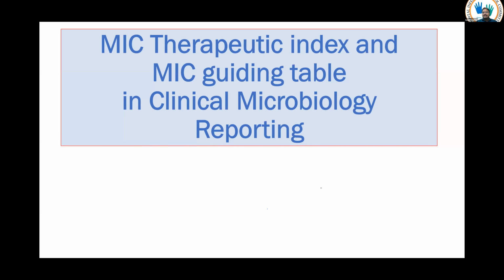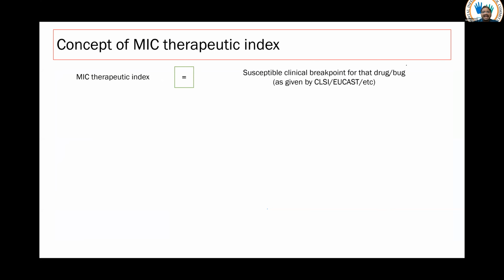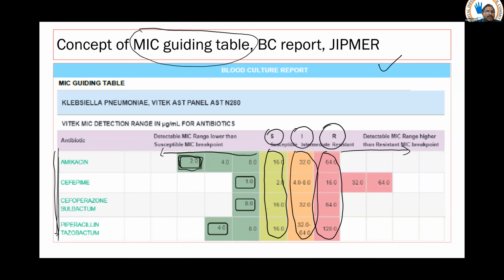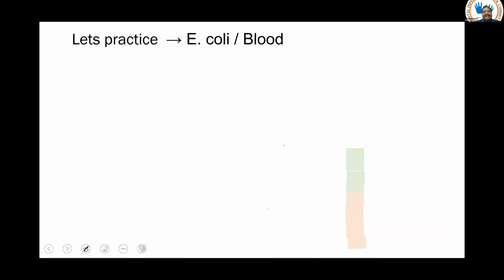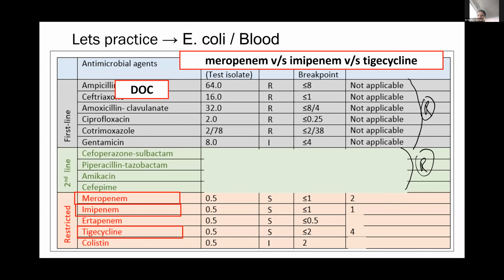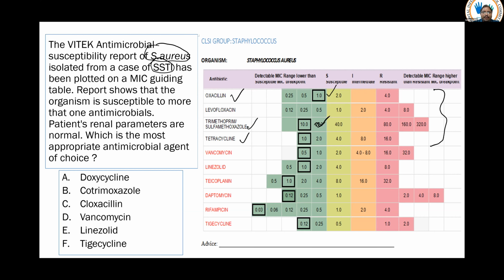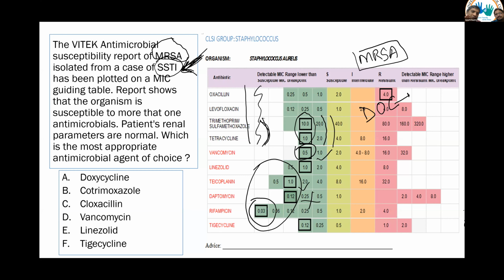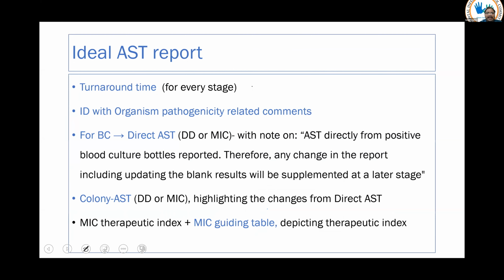9 MIC guiding table and therapeutic index Dr Ketan Priyadarshi